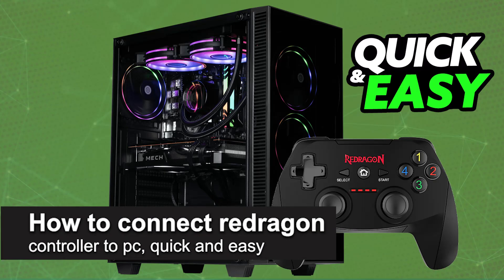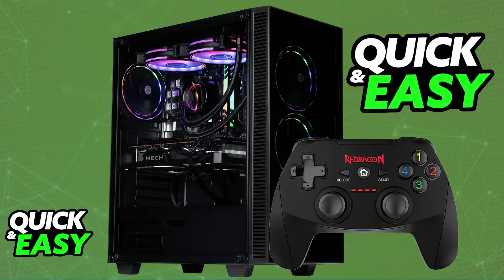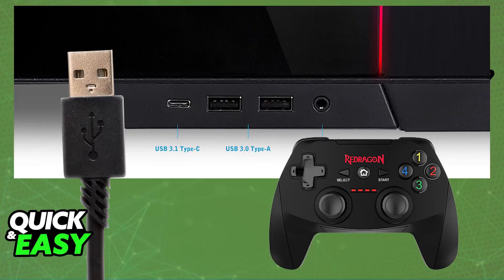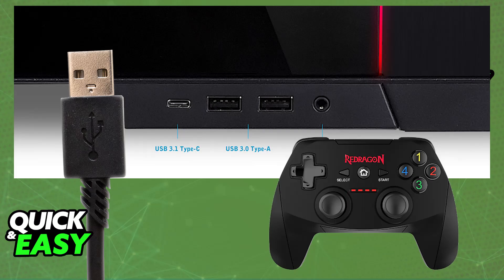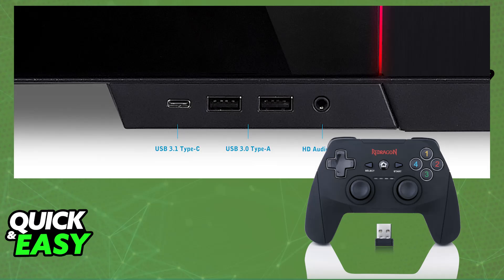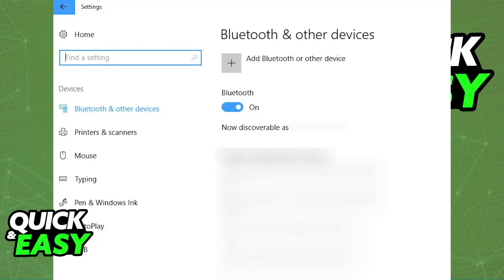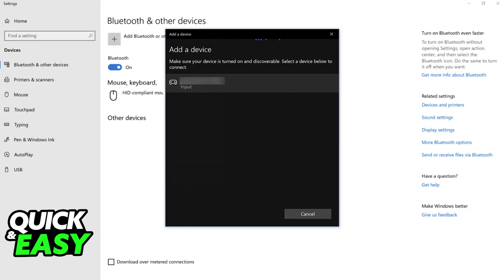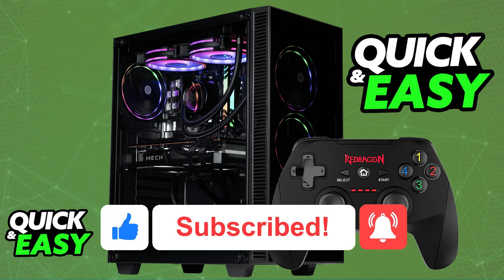How To Connect Redragon Controller to PC (2025) - Step by Step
I will solve your doubts about how to connect redragon controller to pc, and whether or not it is possible to do this.

I hope I have helped you with the video!